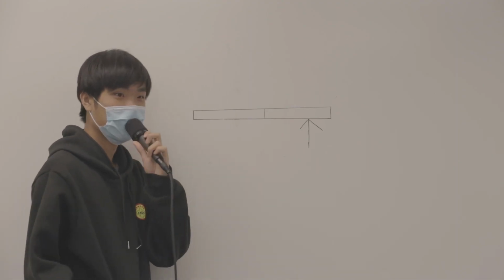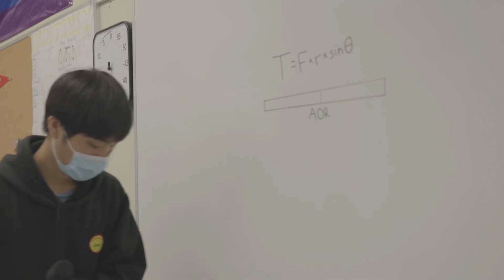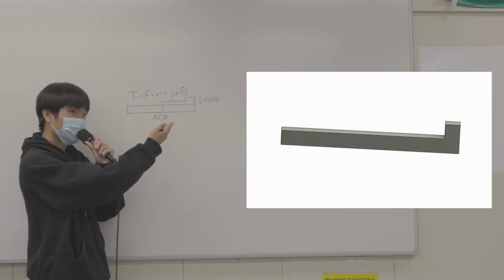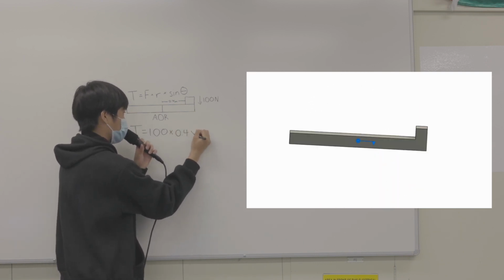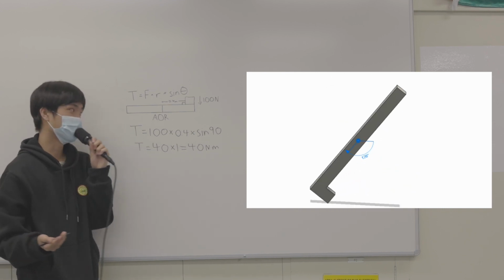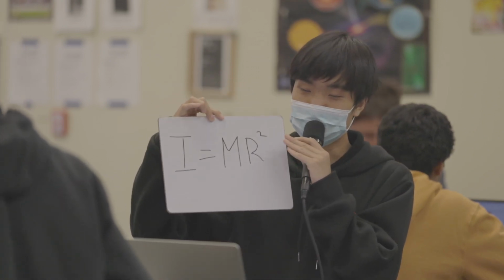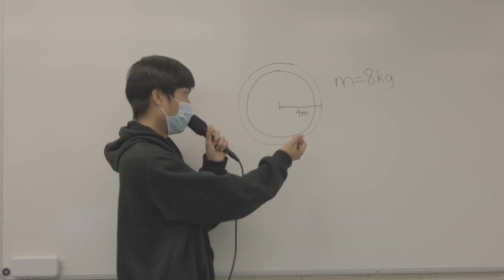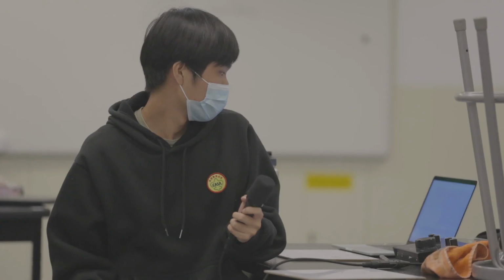Introduction to Rotational Motion (AP Physics 1)